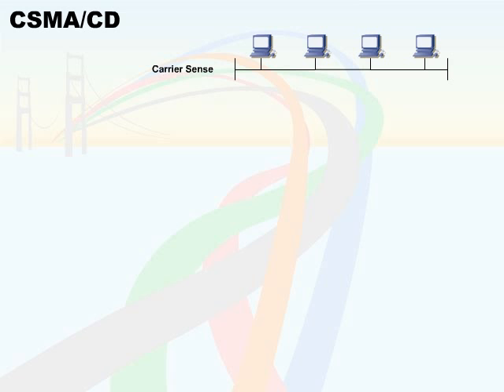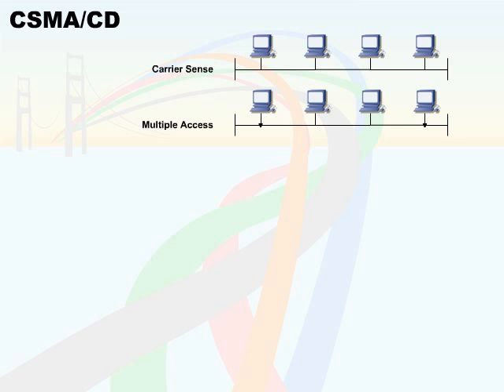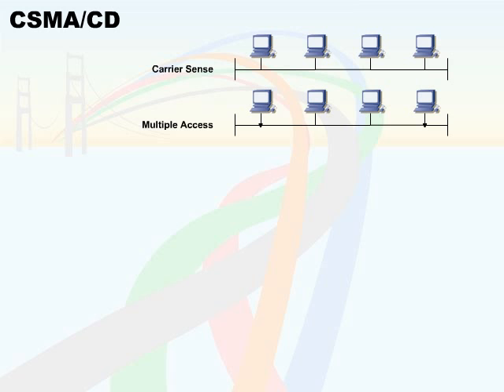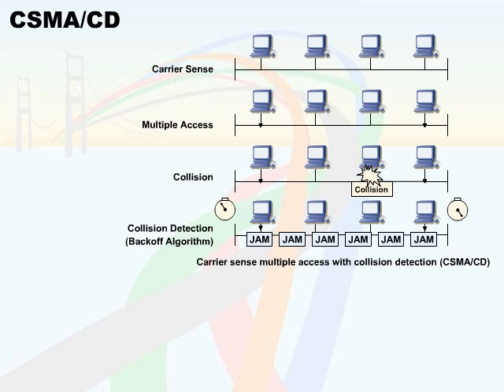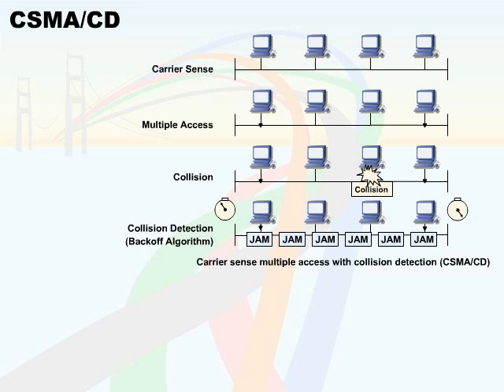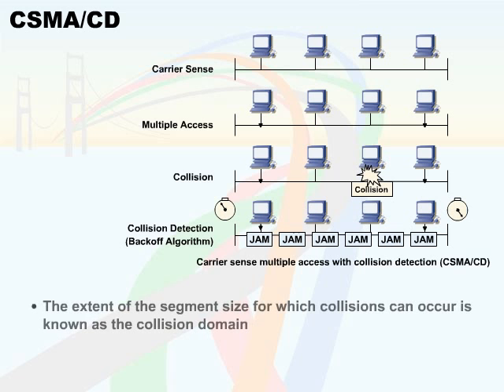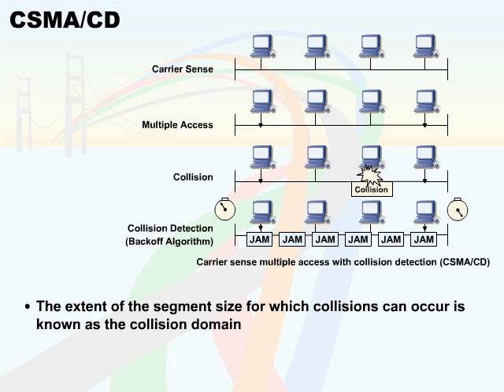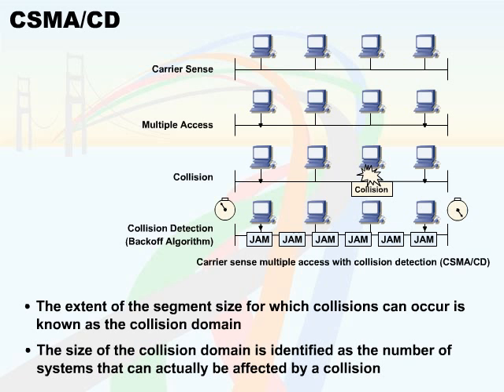062 05 Modern Ethernet LANs 09 CSMA CD